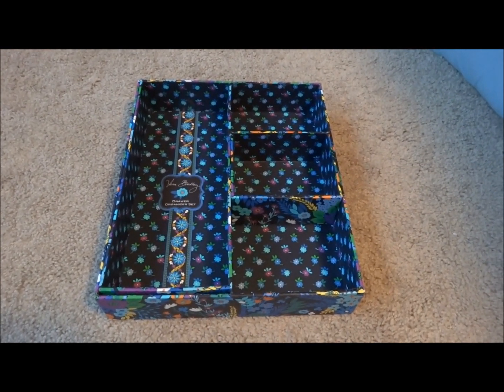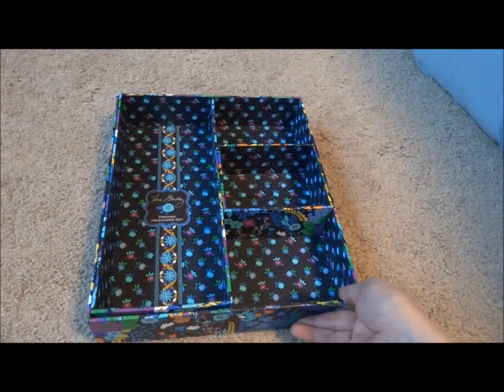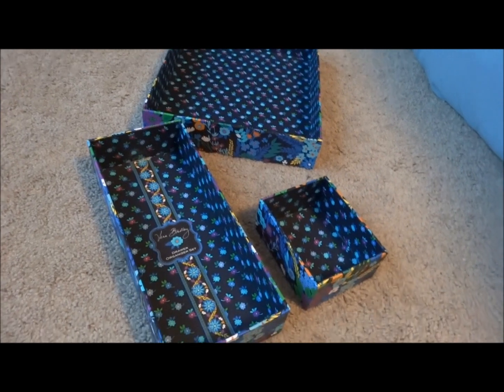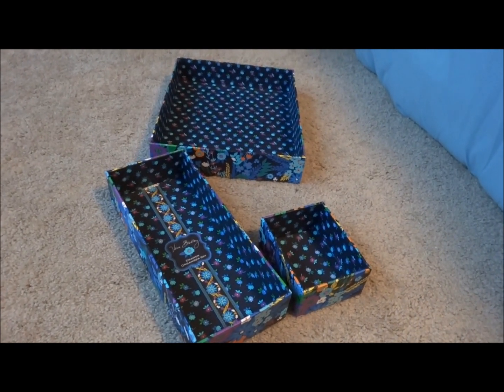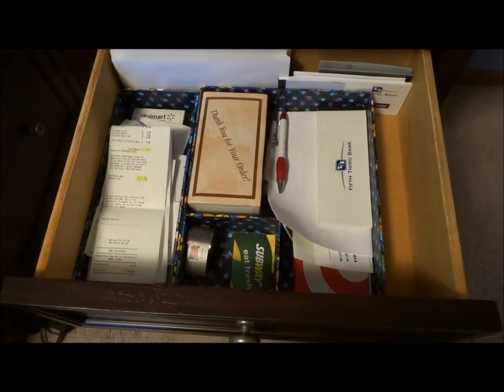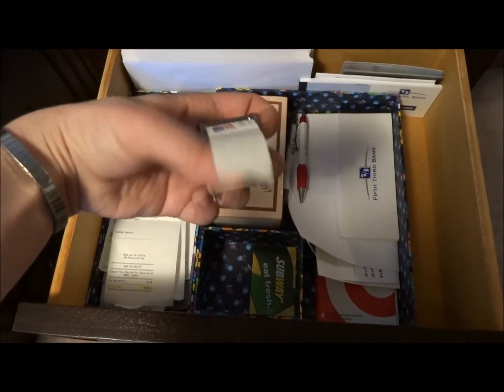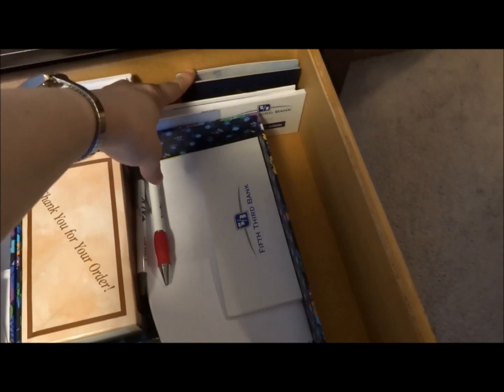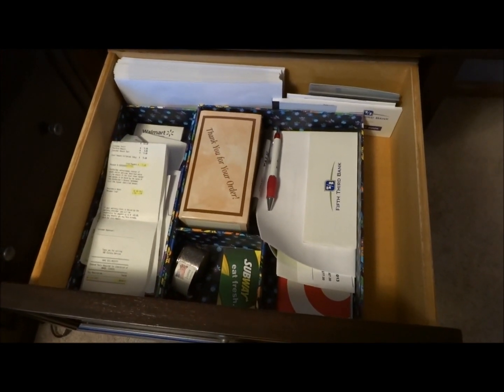Vera Bradley Drawer Organizer Set Review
All my Vera Bradley items I purchased myself or received as a gift.